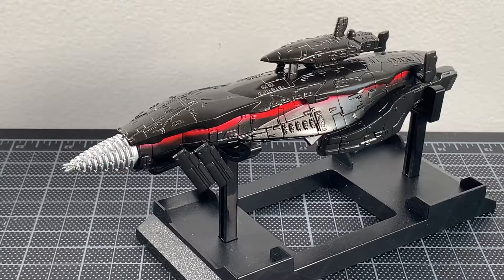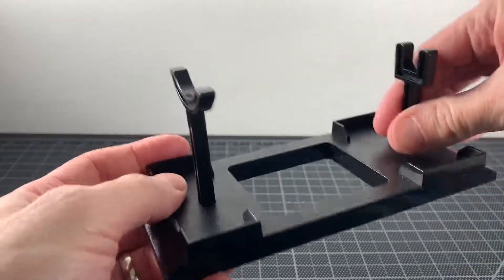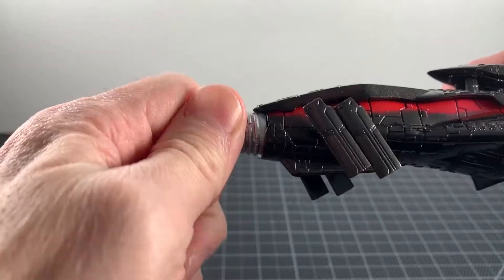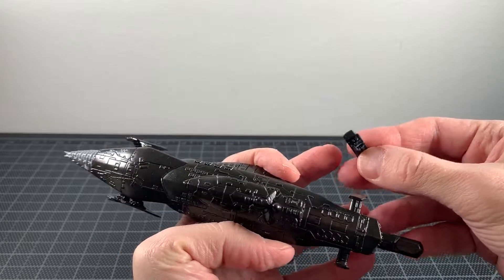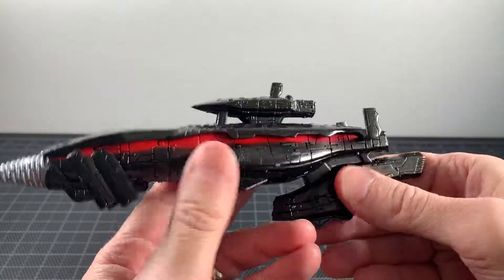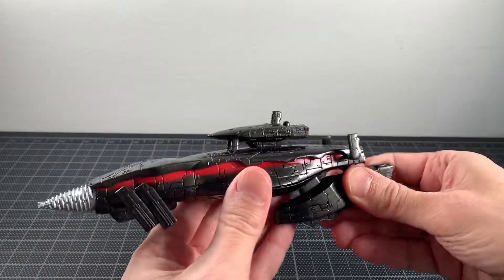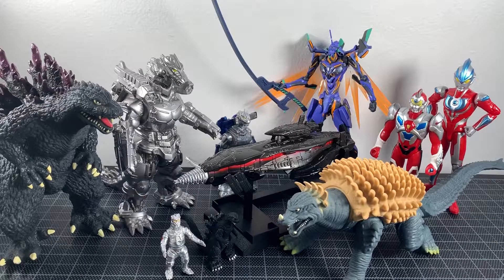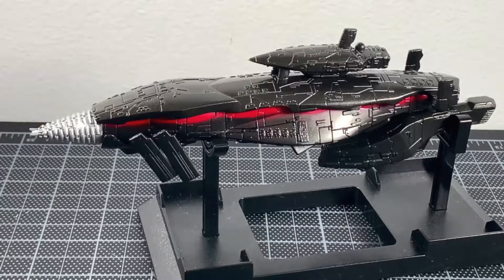BANDAI POPYNICA GODZILLA FINAL WARS GOTENGO REVIEW!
ULTRAZILLA REVIEWS #1046: BANDAI POPYNICA GODZILLA FINAL WARS GOTENGO!